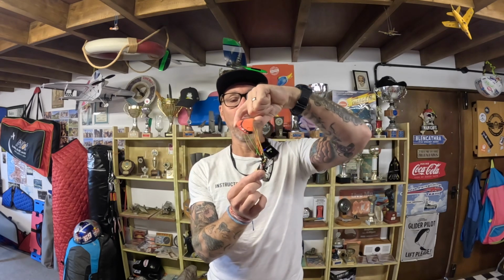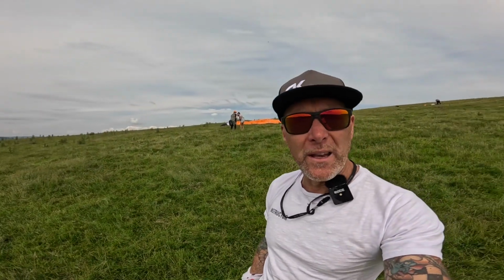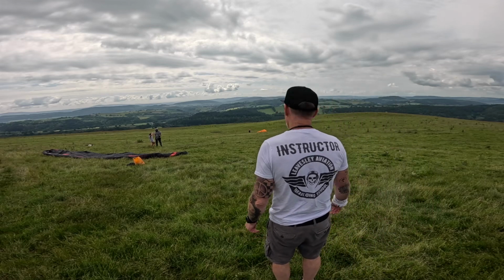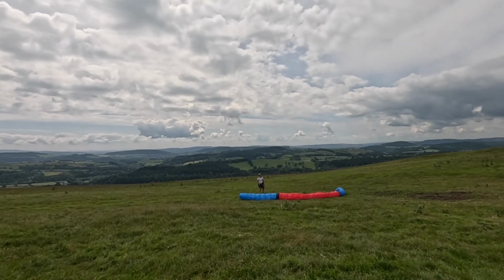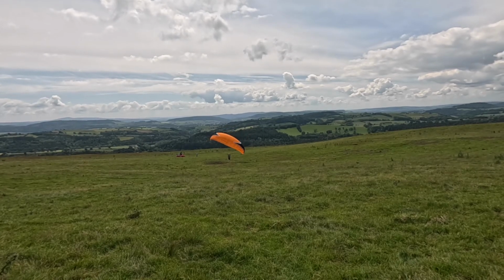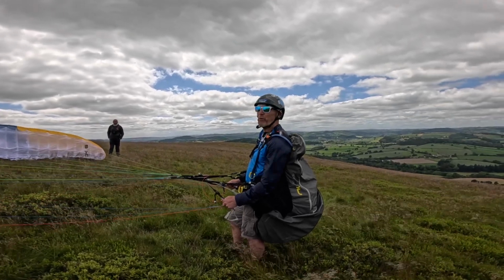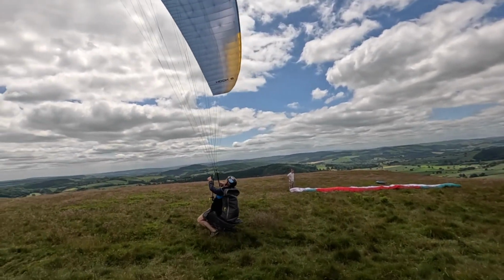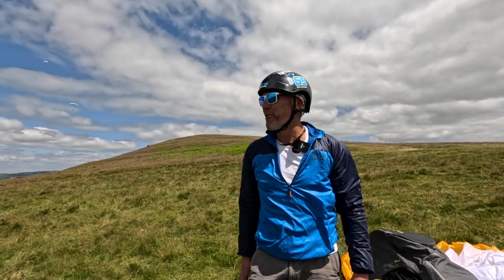Paragliding - Pitch control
Marc leavesley cheif flying instructor and stunt pilot for tv and film.

CLICK ON PLAYLIST FOR ALL VIDEOS IN ONE PLACE!!

flying lessons
hints and tips
paragliding instruction
paragliding tutorials